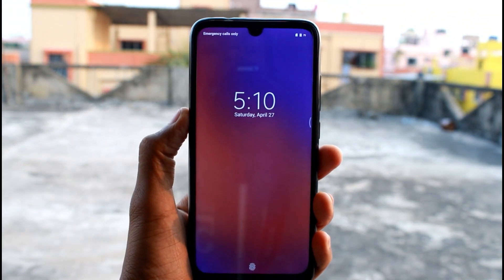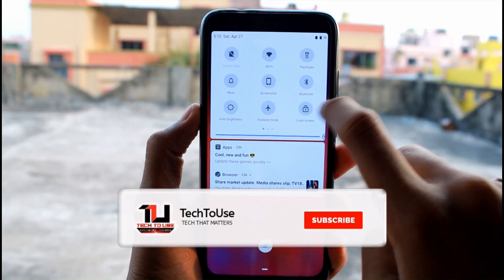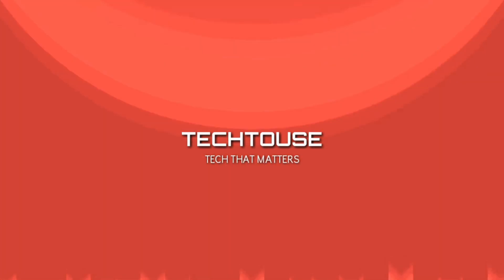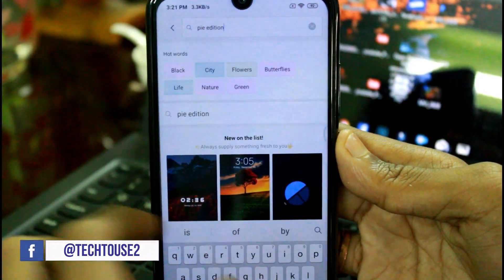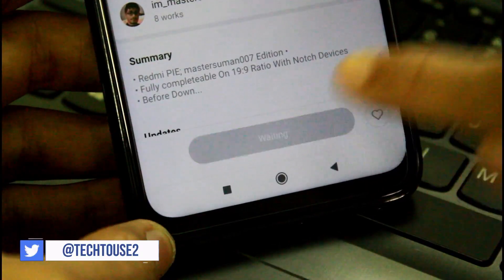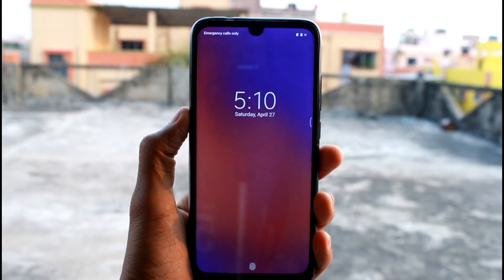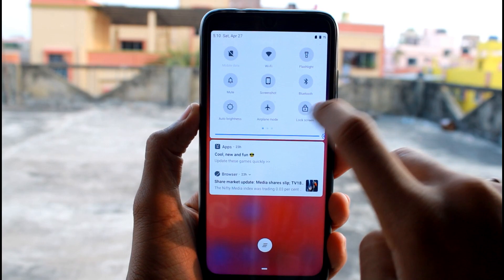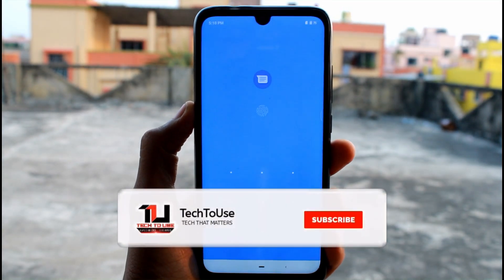Get Google Pixel 3 Look On Redmi Note 7 | No 1 Theme For MIUI 10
Get Google Pixel 3 and Google Pixel 3 XL look and features on any Xiaomi Redmi Android phone with MIUI 10. Tutorial on how to get the new Pixel 3 launcher home screen experience, notification panel, app icons, user interface and more on Xiaomi's MIUI 10.
And it is the Best No 1 theme for MIUI 10 with most awaited features unlocked.

# Redmi 5
# Redmi Y2
# Honor 7C
# RealMe 1
# Samsung On 7 Prime
# Oppo A3s
# Lenovo K8 Plus
# Vivo Y71i
# Sony Xperia R1
# Nokia 3.1
# Redmi 6 Pro
# Redmi 6A

Best Camera Smartphones:-
# Huawei Nova 3
# OnePlus 6t
# Samsung Galaxy S9 Plus
# iPhone Xs Max
# Realme U1
# Samsung Galaxy A50
# Samsung Galaxy S10
# Samsung Galaxy S10 Plus

I hope you all really like this awesome video.

Tripod 1
Tripod 2
Primary Phone
Secondary Phone